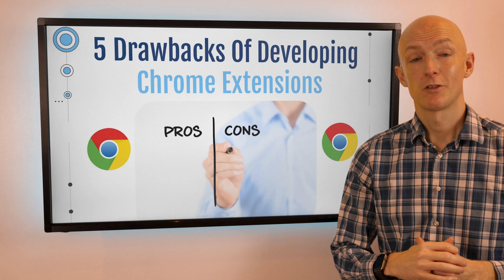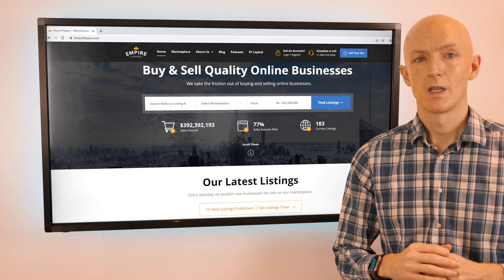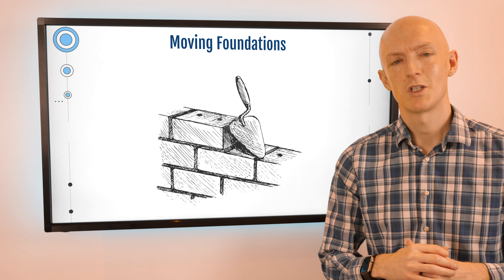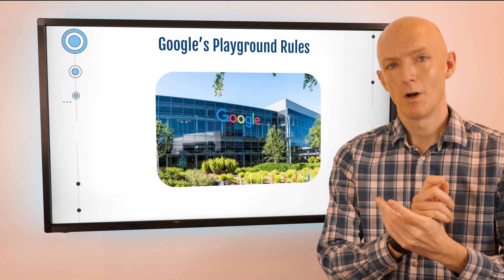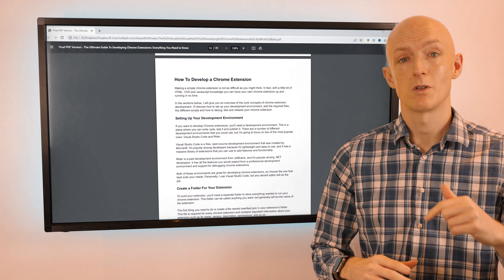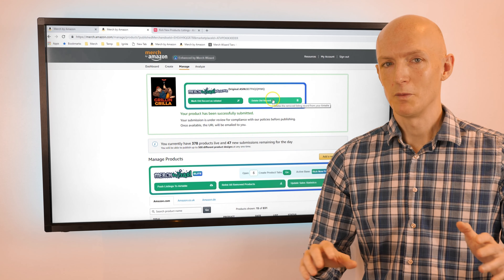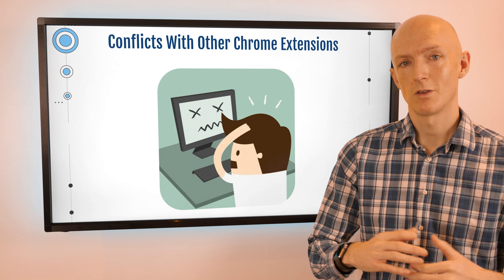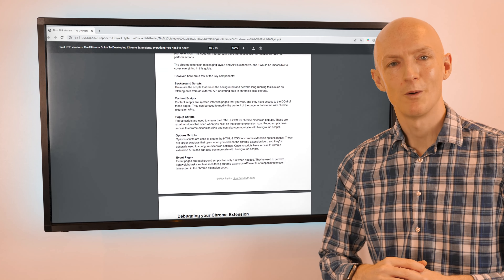5 Drawbacks Of Developing Chrome Extensions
In this video, I outline some of the challenges (cons) of developing Chrome Extensions from my own personal experience as a chrome extension developer.

Timings
00:00 Intro
00:41 Drawback 1
01:23 Drawback 2
02:17 Drawback 3
03:05 Drawback 4
04:09 Drawback 5
04:58 Final Information

✅ Micro SaaS
✅ Chrome Extensions
✅ Passive Income
✅ Side Hustles